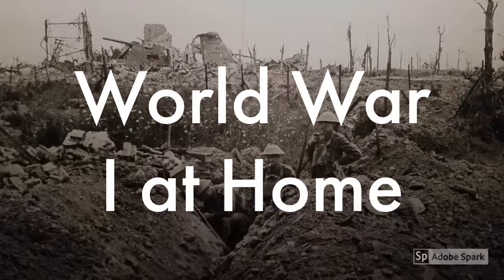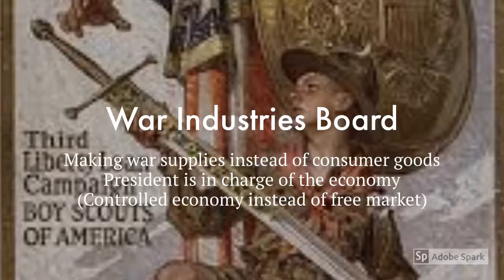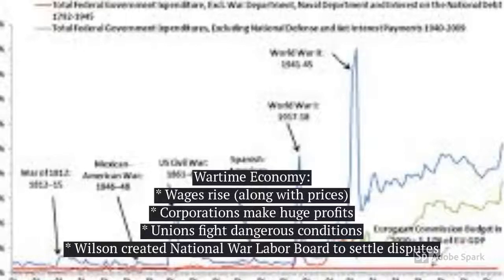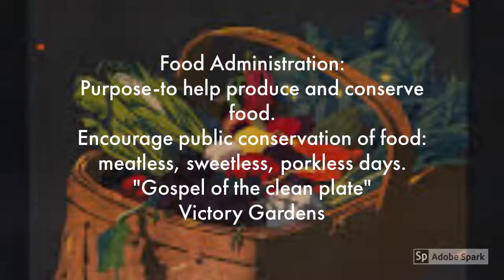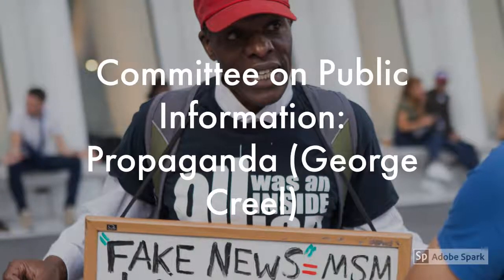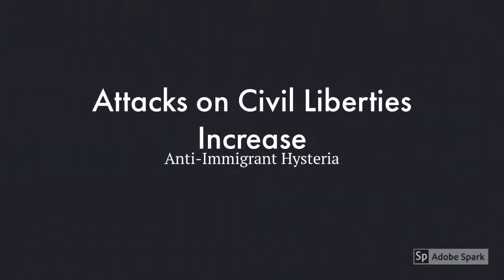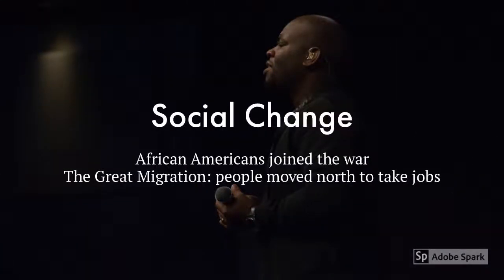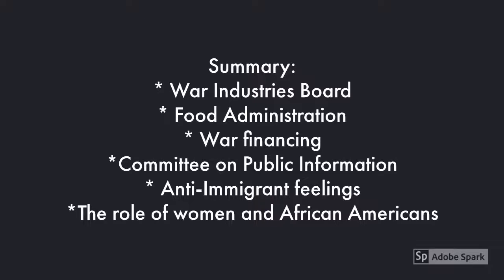United States Homefront During WWI